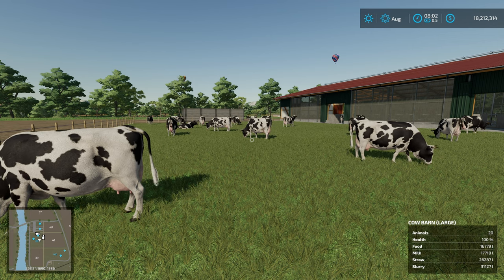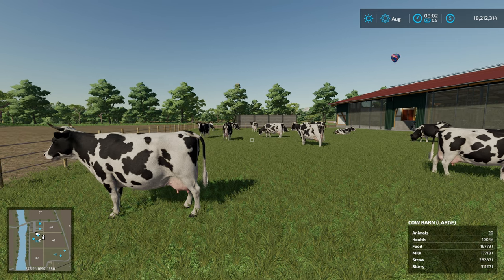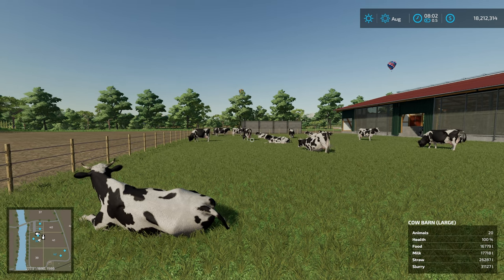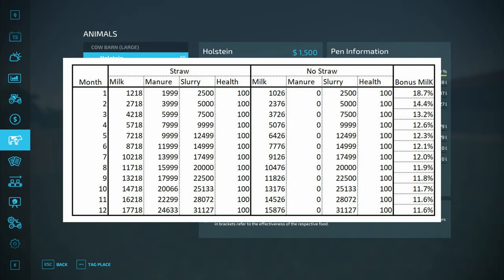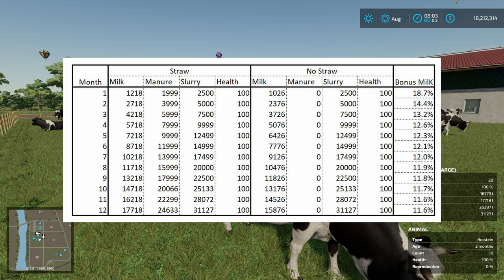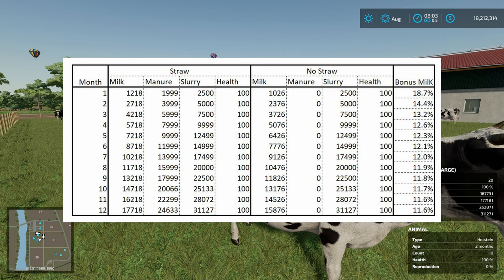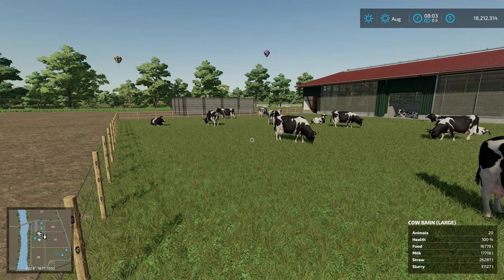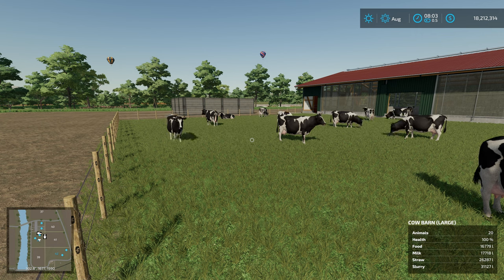FS22 - UPDATED - Do cows need straw ?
Do cows need straw?  Have the game updates changed things?  Let's take a new look at this